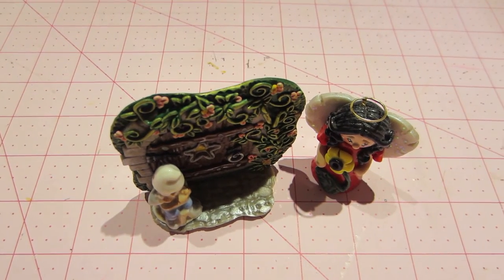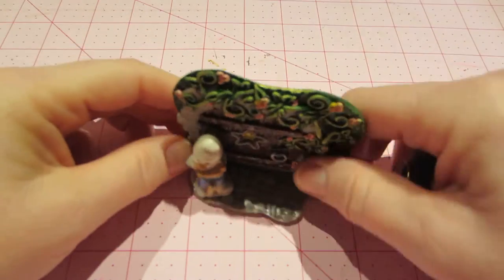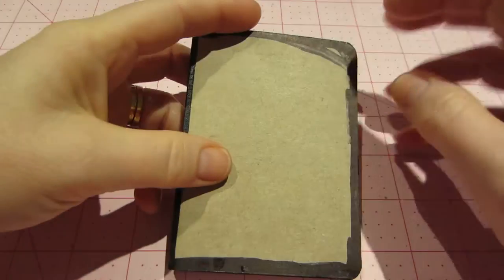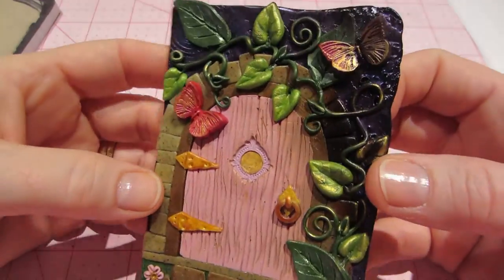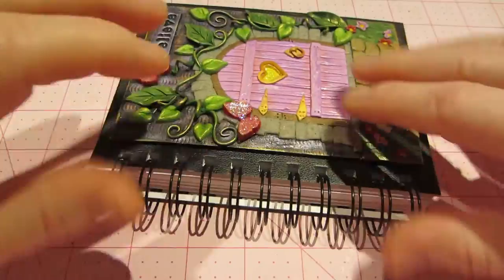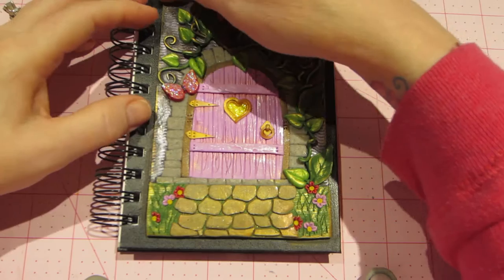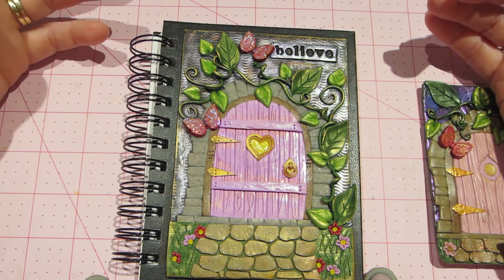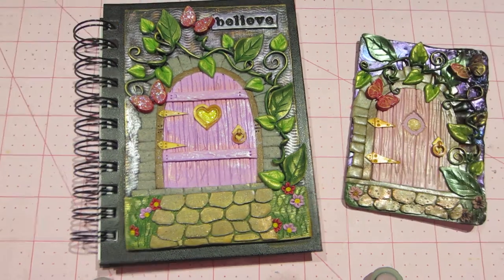Polymer Clay Journal Cover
Having some issues with my oven, but I won't give up, LOL. Thanks to Lynzcraftz for the inspiration, TFW, Sara